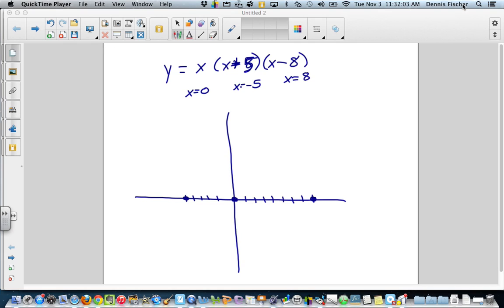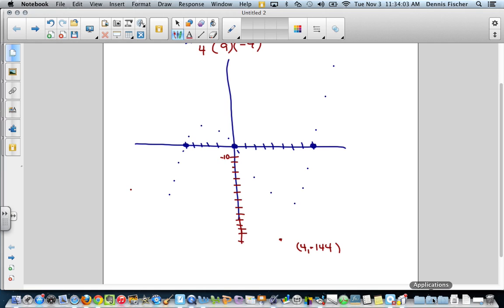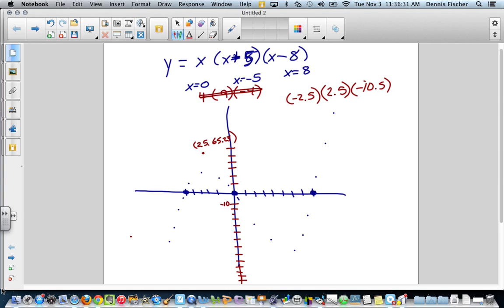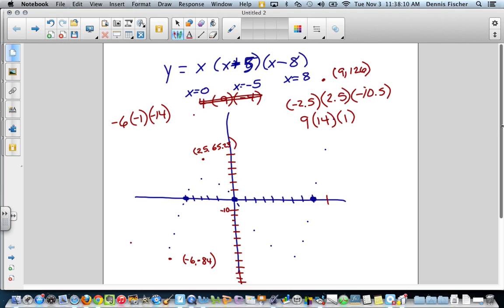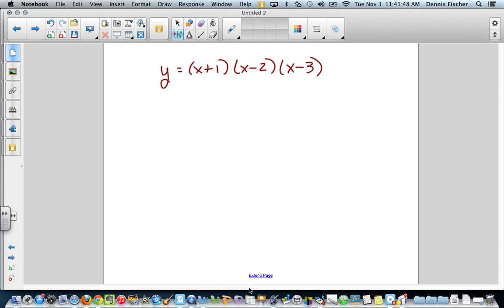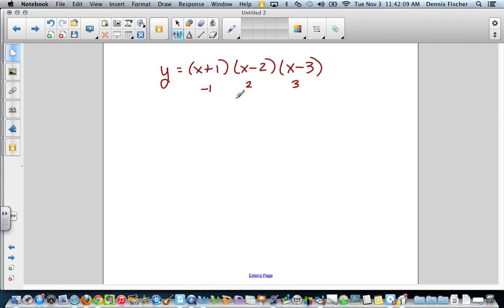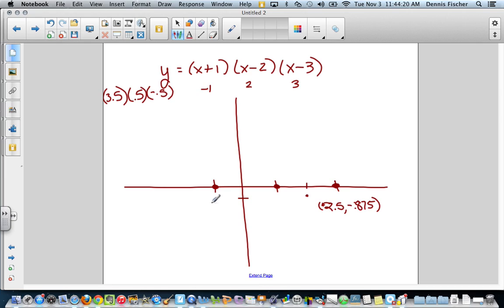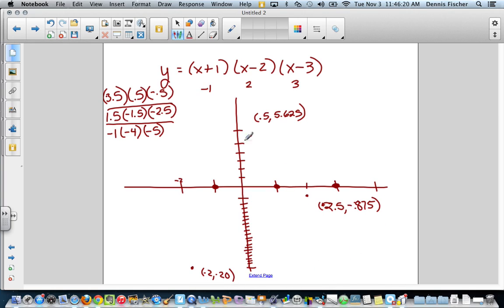adv alg nov 3